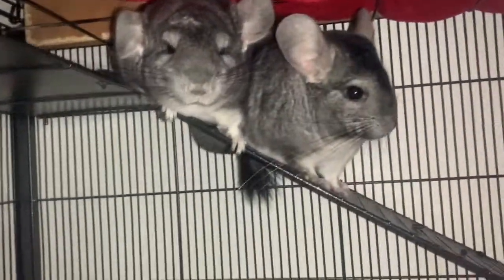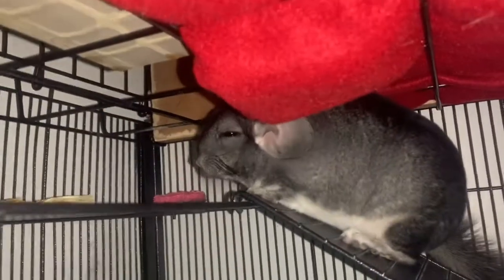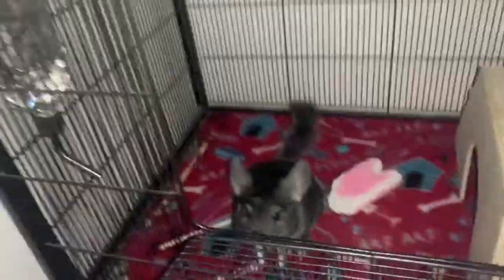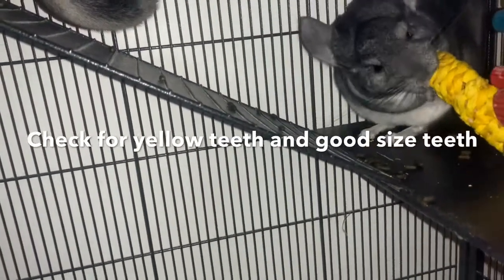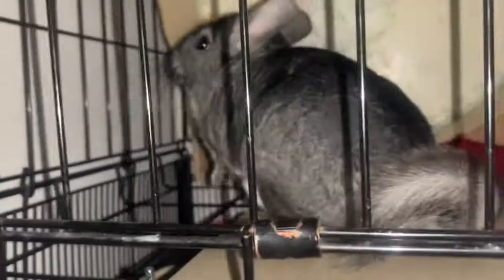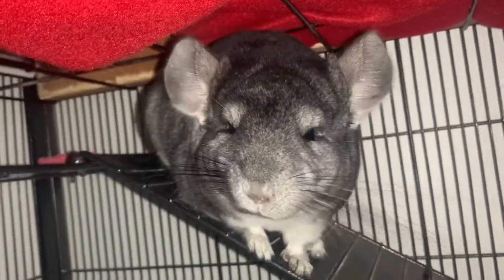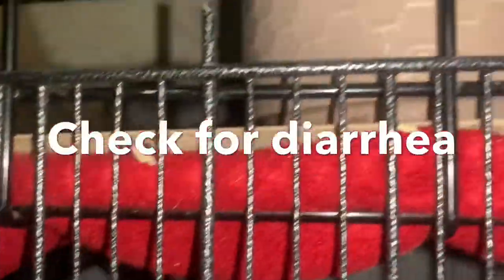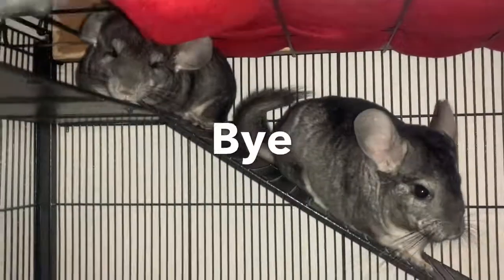How To Do A Health Checks On Your Chinchillas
Thank you guys for watching today video and thank for 300 followers on my insta. Love all you guys💛 hope this video helps!